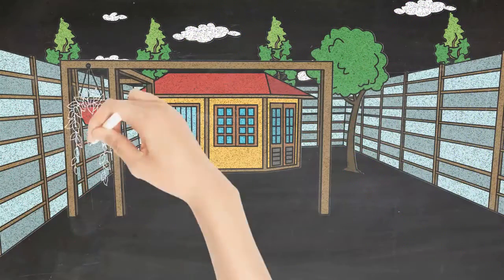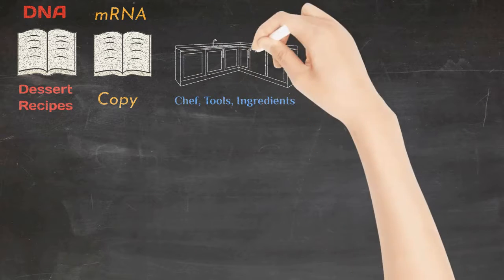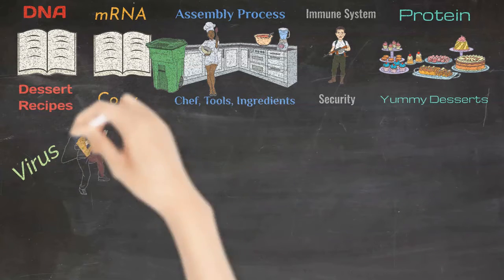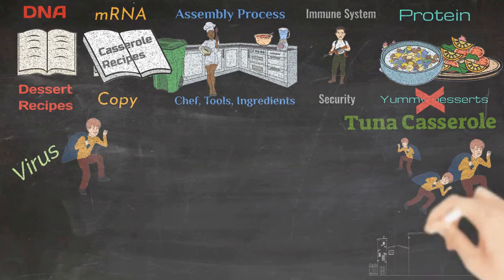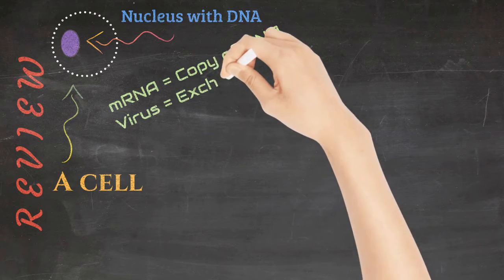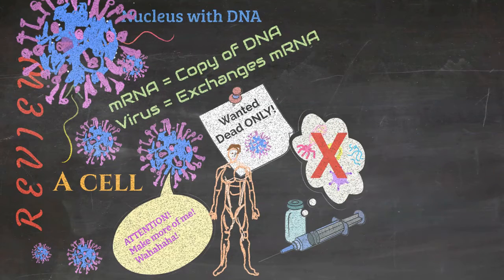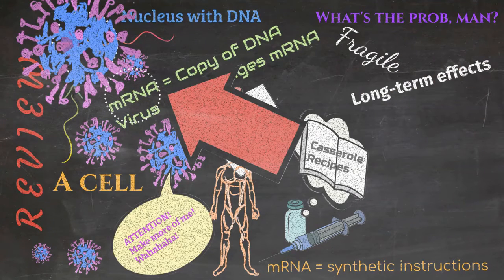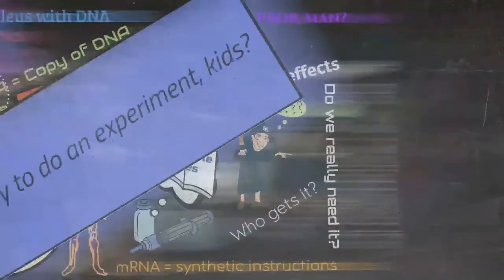What is an mRNA (COVID-19) vaccine? (with conspiracy theory)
This video will teach you how a cell works in normal conditions and with a virus using a simple Biology Bakery analogy applied to the processes of the human cell.  I then show you how the mRNA (an artificial piece of genetic information) is used to vaccinate a person using their immune system processes.  At the end, we briefly discuss the issues with an mRNA vaccine.

The video will answer questions such as:

How does the immune system work?
How is the Corona vaccine different from traditional vaccines?
Are mRNA vaccines safe and natural?
How does a virus infect a cell?
What does a virus do that causes an infection?